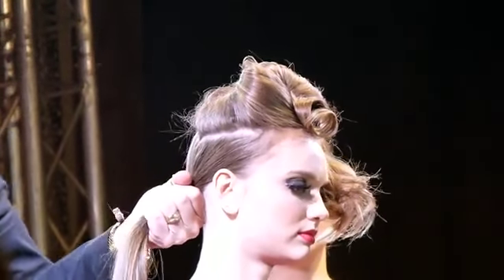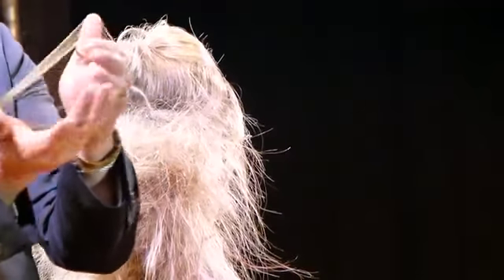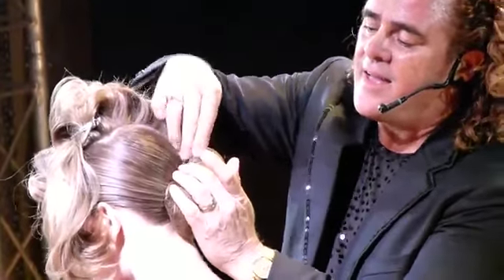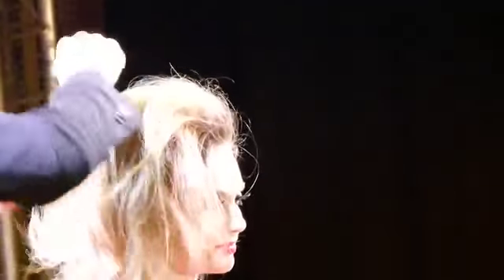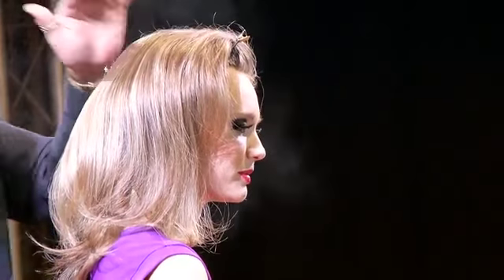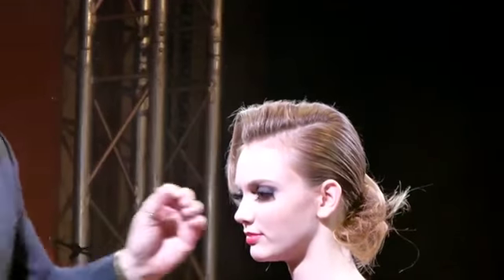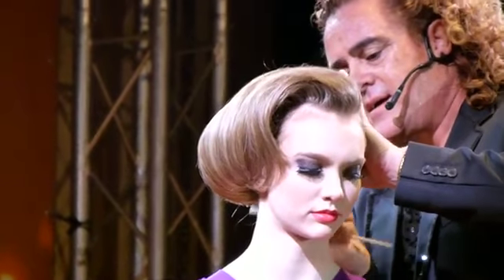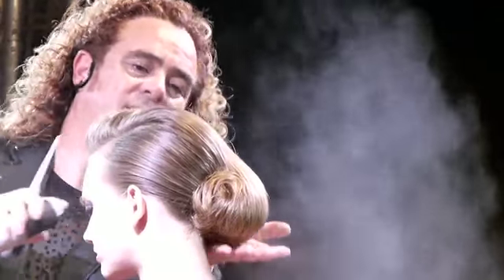Патрик Кэмерон 008